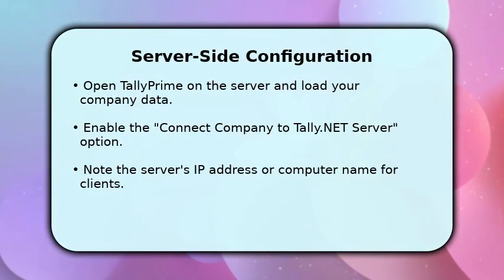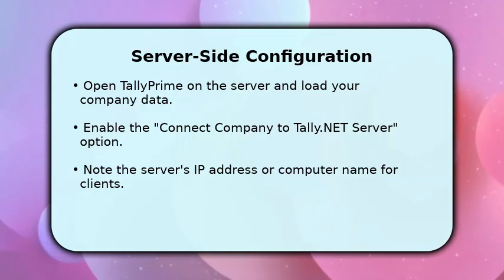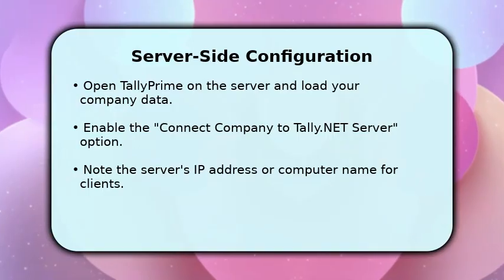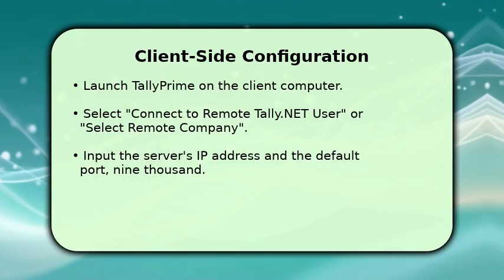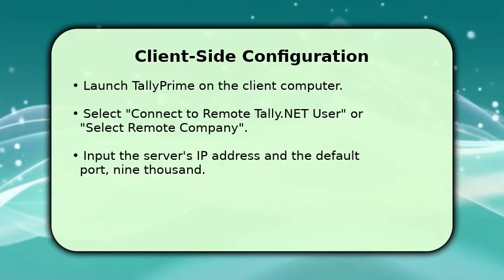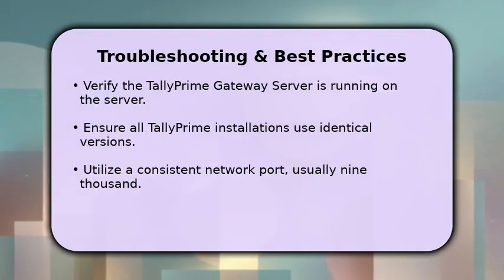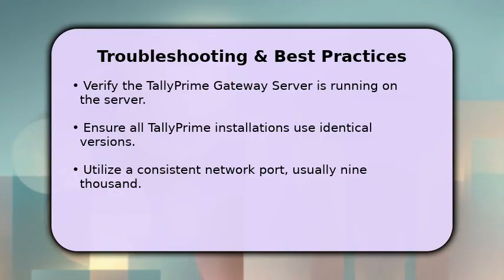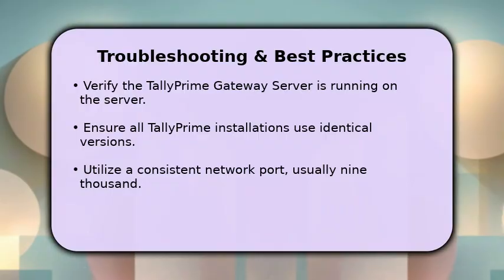How to Connect Tally Prime to Server (Updated 2025)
▸ (x) In this video, we will guide you on how to connect Tally Prime to a server for secure and efficient data management. Connecting your accounting software to a server provides numerous benefits, including improved data security, enhanced collaboration, and increased scalability. Our expert will walk you through the step-by-step process of setting up a server connection with Tally Prime, covering key considerations and best practices. By the end of this video, you will be able to connect your Tally Prime software to a server and take advantage of its full potential.

Tally Prime server connection, connect Tally Prime to server, Tally Prime data management, server setup for Tally Prime, Tally Prime cloud connectivity